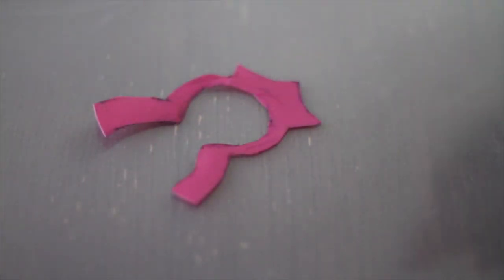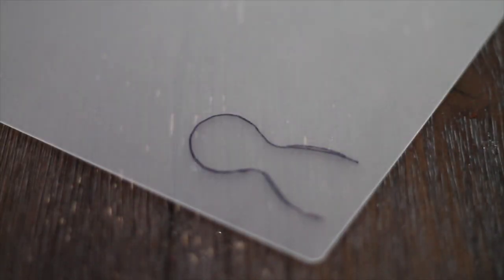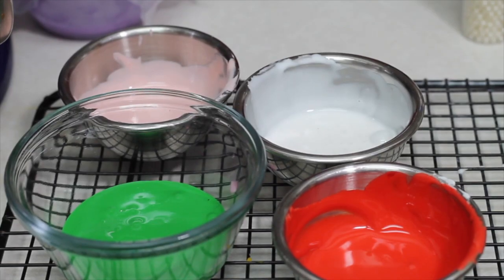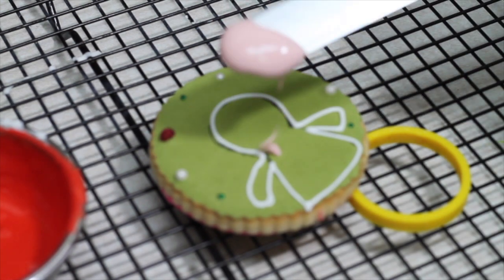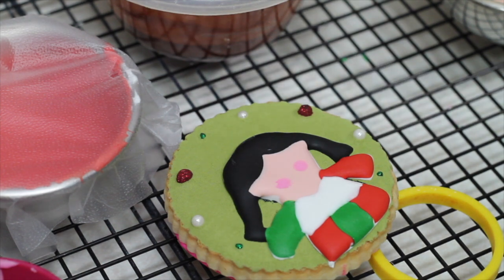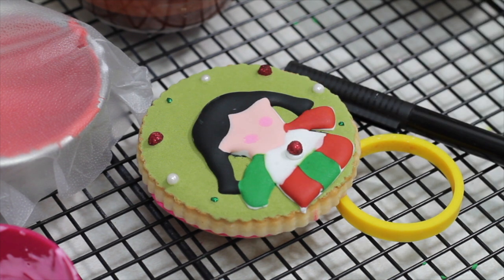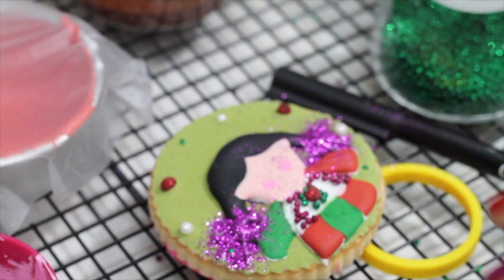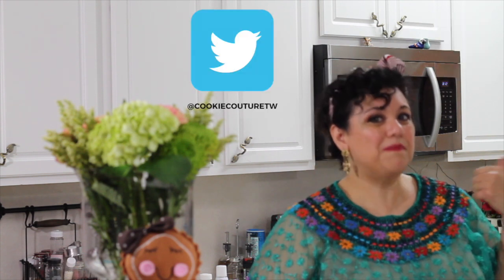How to make a Mexican theme cookie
The Cookie Couture Channel will share how to make a homemade cookie stencil that she will be using to show you how to make a Mexican theme cookie and at the same time how to maje a Mexican doll cookie, perfect for your Mexican theme parties!